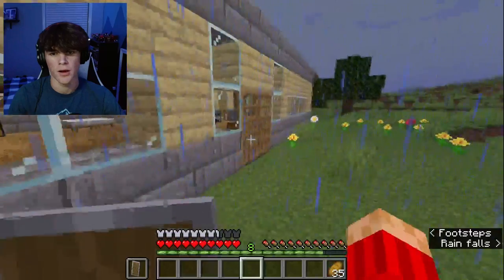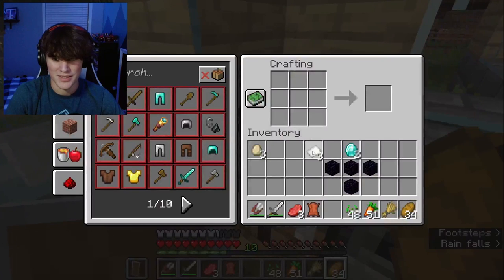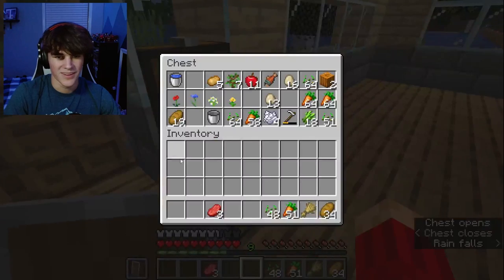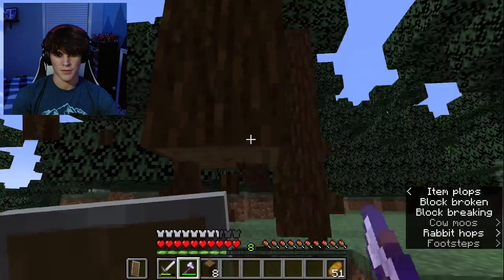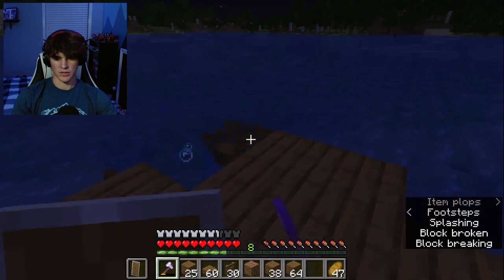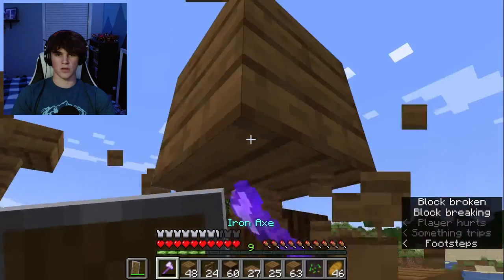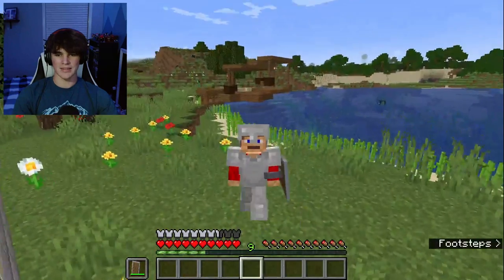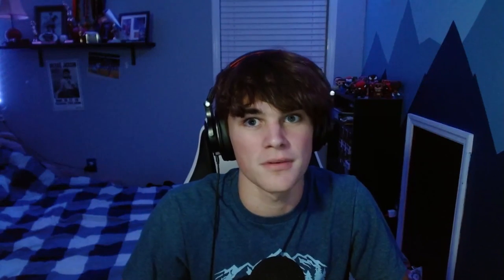Building a FISHING DOCK For Our World!! Minecraft-Part 7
Hope you enjoy this weeks video! If you want to see something different, the comments are open for suggestions! Love you all!!